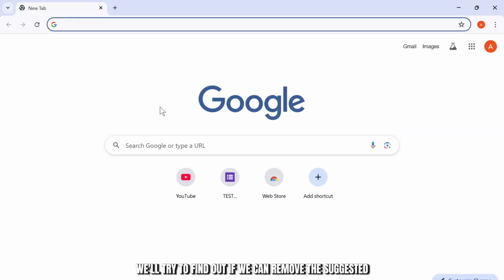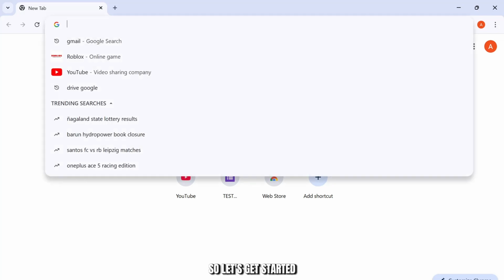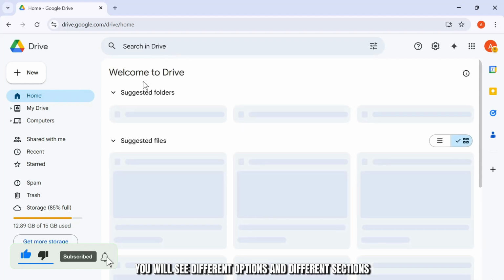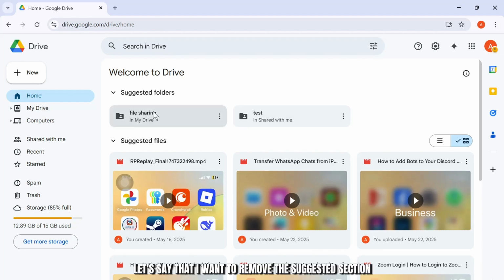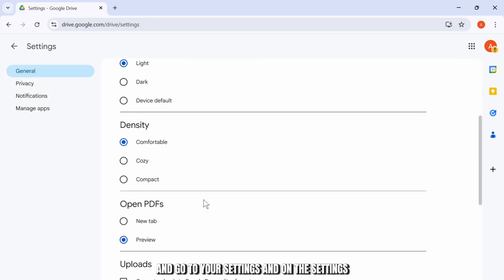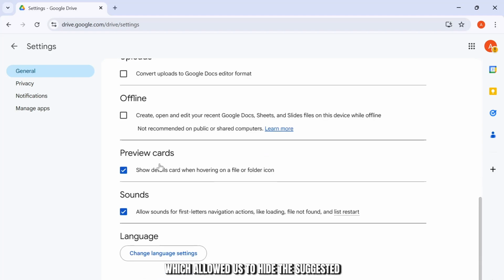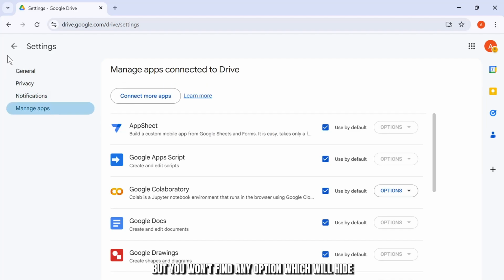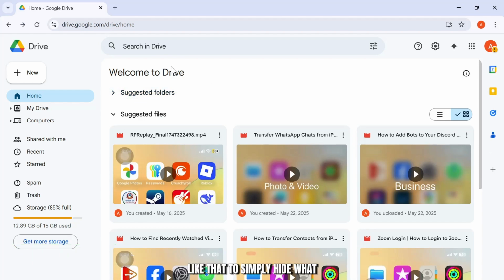How To Remove Suggested Files From Google Drive (Quick Guide)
Annoyed by random suggested files showing up in your Google Drive? 😤📁 This quick and easy 2025 guide will show you how to remove or hide suggested files from Google Drive — so your workspace stays clean and distraction-free!

What You’ll Learn in This Video:
✅ How to turn off suggested files in Google Drive
✅ The difference between “Suggested” and “Recent” files
✅ How to customize your Google Drive homepage view
✅ Bonus tips to boost privacy and reduce clutter

Whether you’re organizing your workspace or want more control over what shows up on your Drive, this tutorial has you covered.

📌 Chapters:
⏱ 0:00 - Introduction
⏱ 0:10 - How To Remove Suggested Files From Google Drive